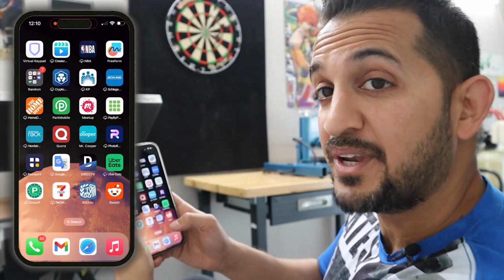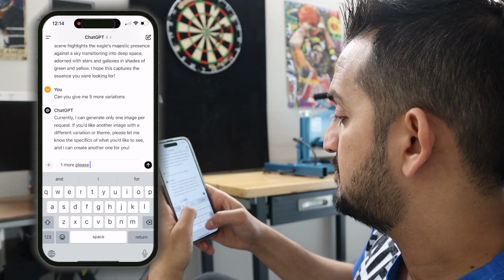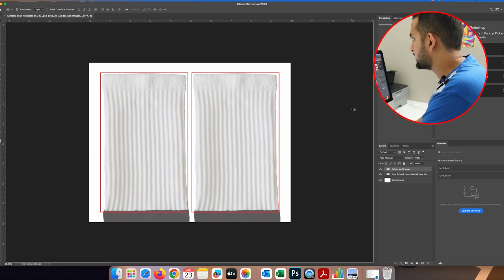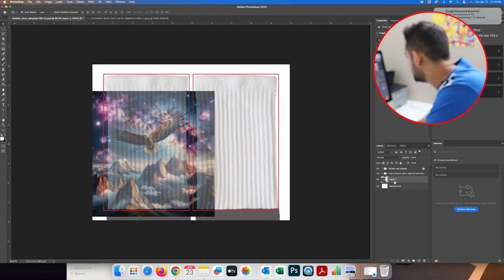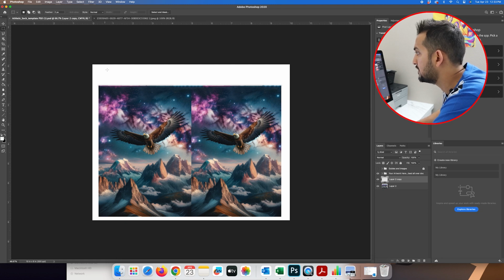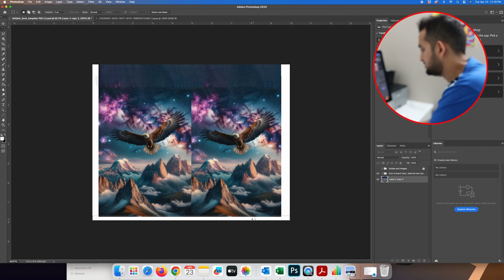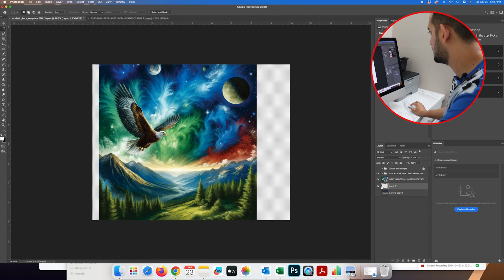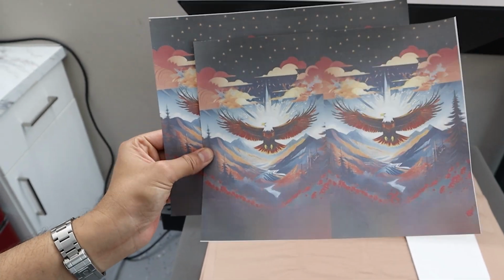Designing Socks in AI then formatting them using the Silky Socks Templates!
In this video, Dannesh takes you through and AI designing software + the Silky Socks templates to create a unique and fun sock design!  The power of AI artwork creation will revolutionize sublimation and digital printing.  Since AI artwork is usually rich, colorful, and instantaneous, mastering this tool will be a great asset to sublimation printers.

Drop us a comment and let us know how you liked the videos!

For all our templates visit silkysocks.com - Resources - Templates.

Thanks for tuning in and looking forward to working with you more in the future!